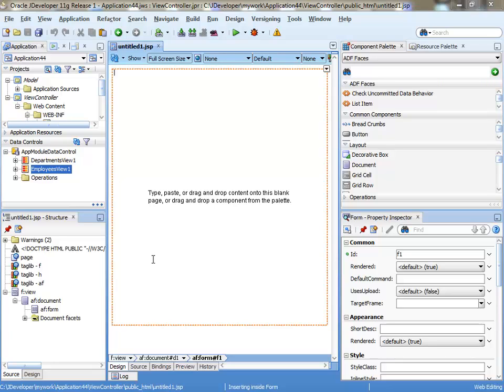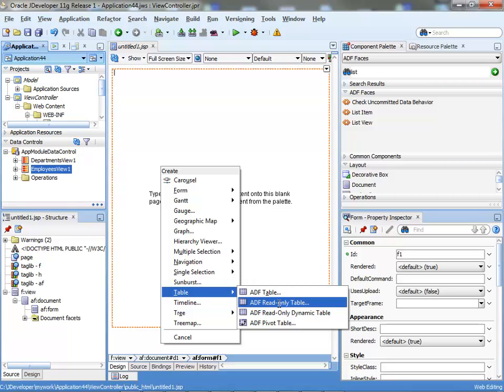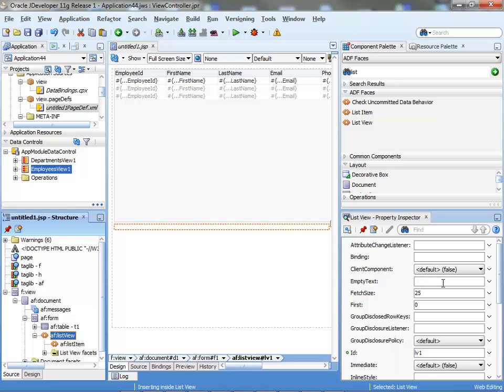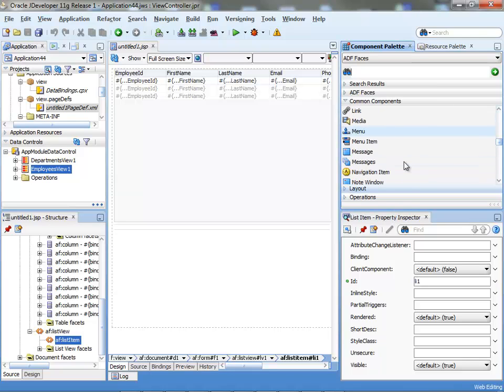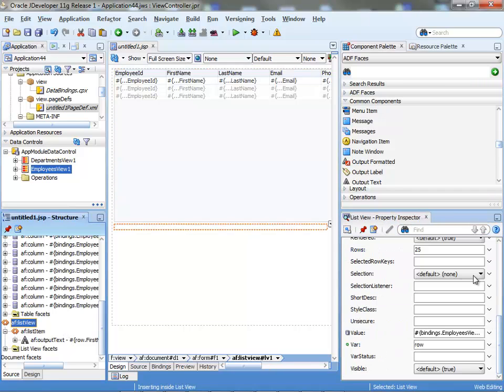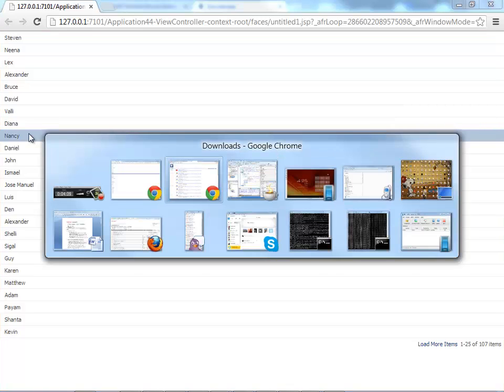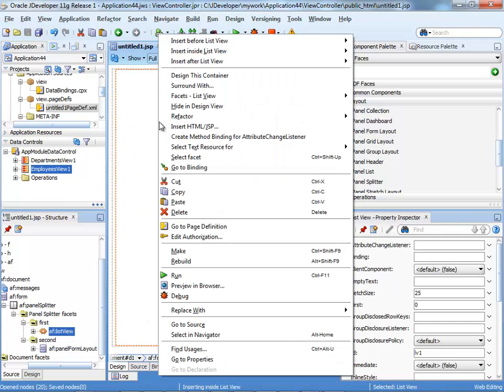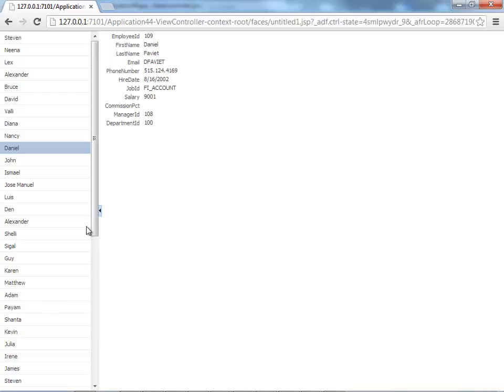Working with the ListView ADF Faces Component in 11.1.1.7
Some development shortcuts to simplify adding a listview component into your JSF pages.